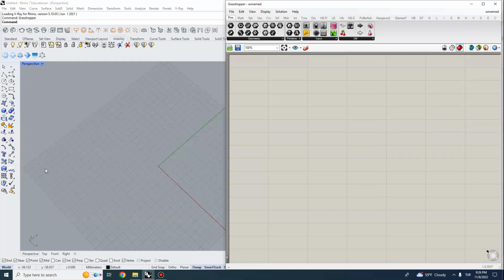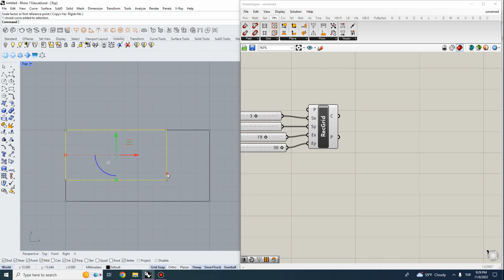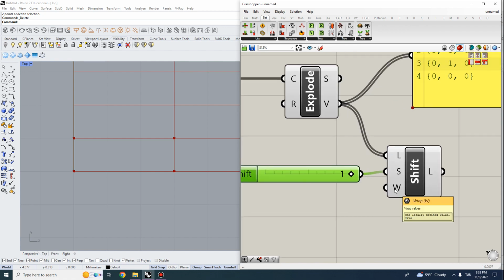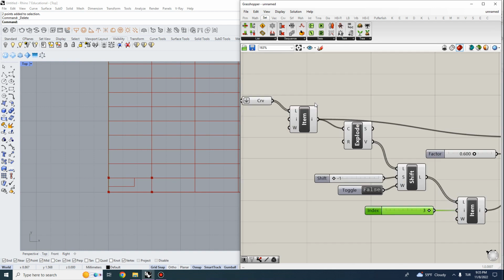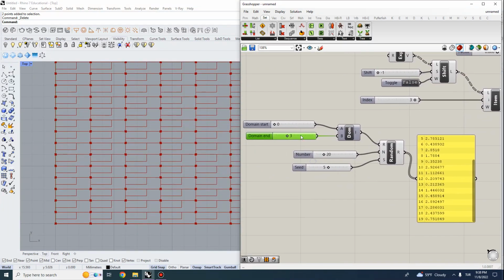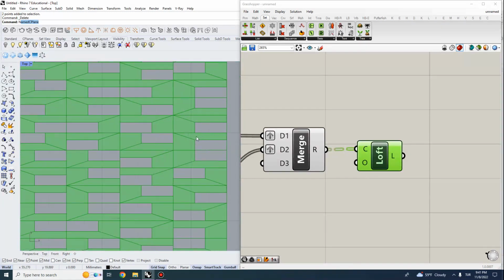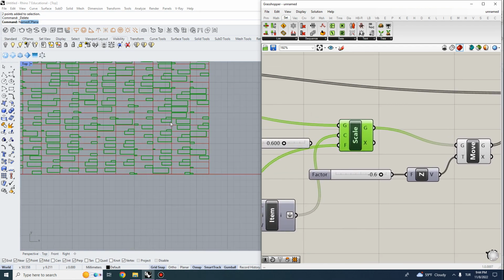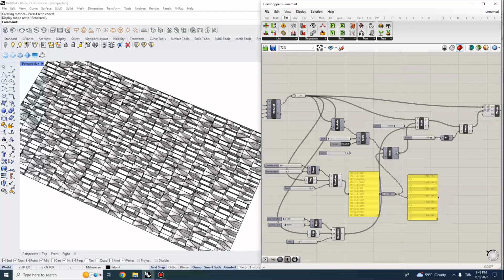Data Field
In this video we are going to look at another example of generating a parametric field using multiple data and random generators.

Let me know if you would like more fundamental videos like this in comments below!